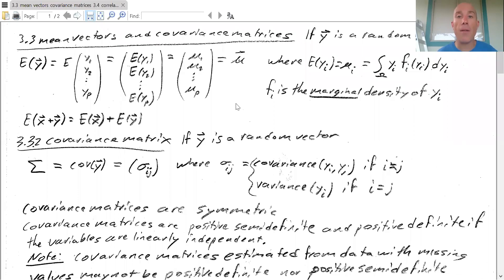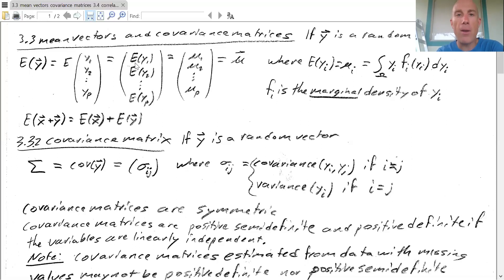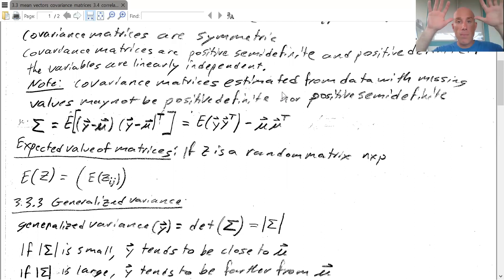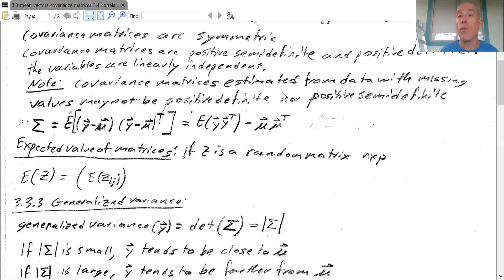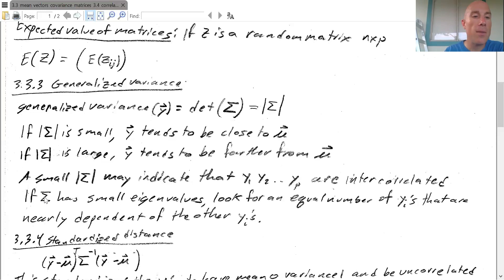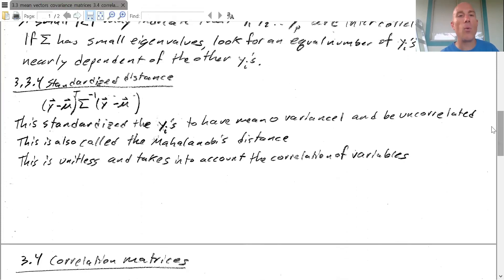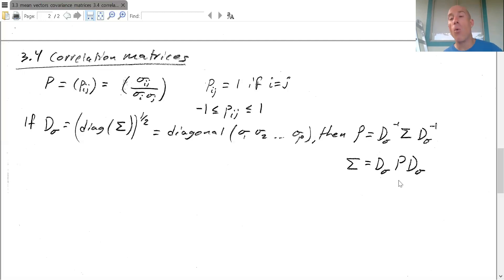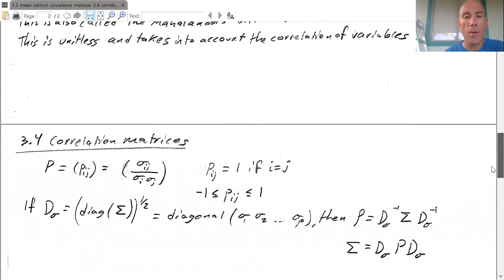Mean vectors and covariance matrices